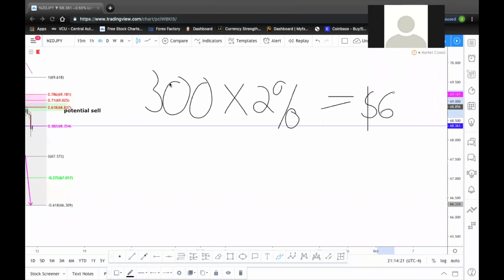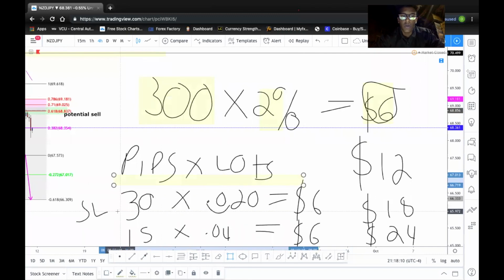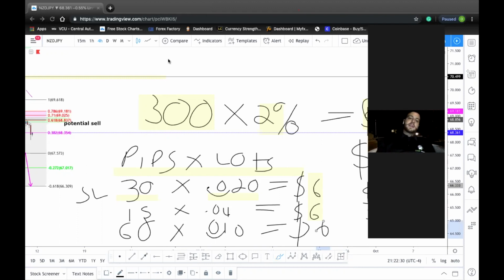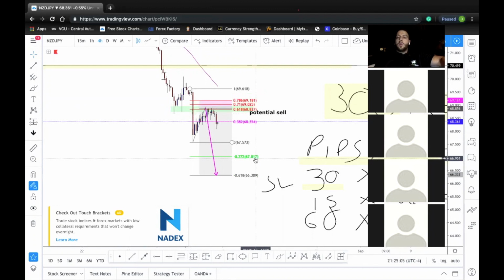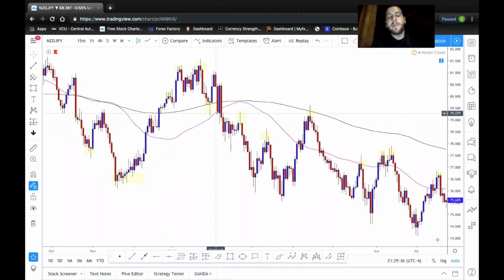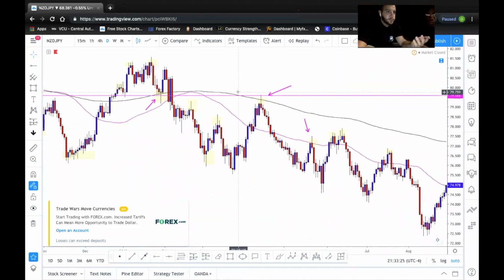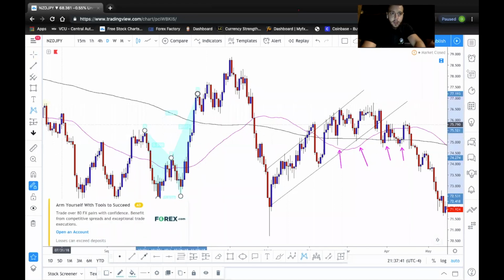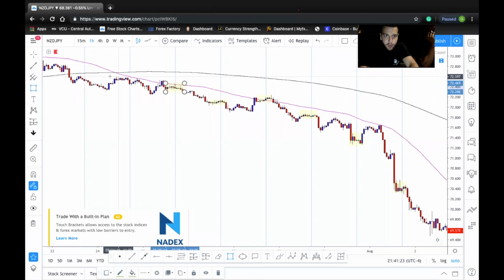Chart Addicts Friday Market Mastery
Overview of position sizing with risk management. Below is a link to our telegram channel!